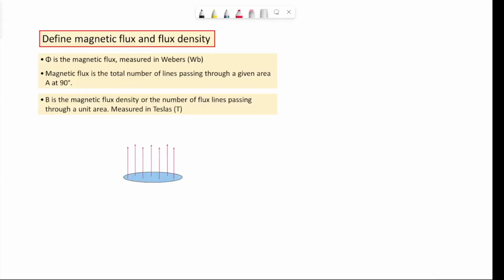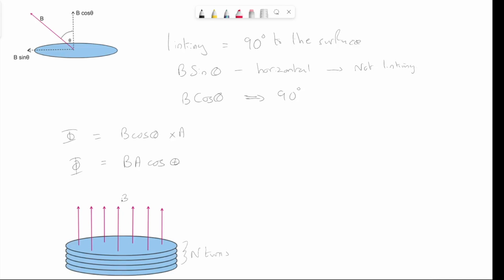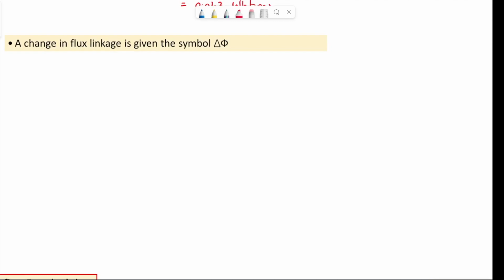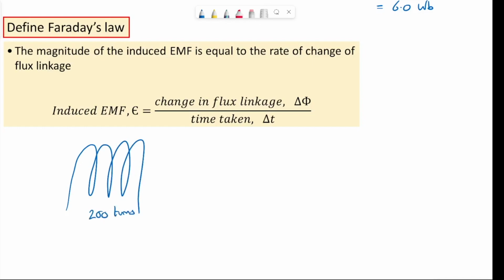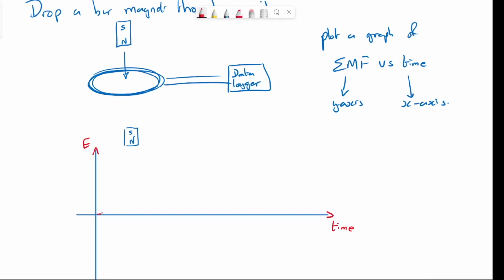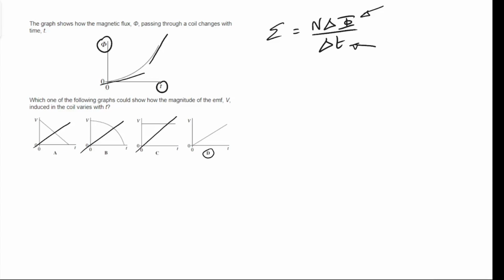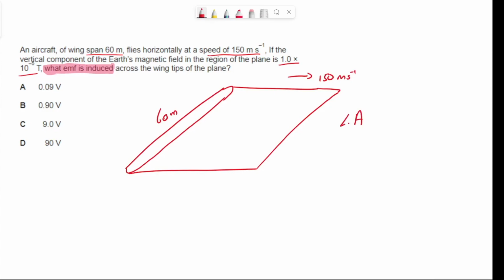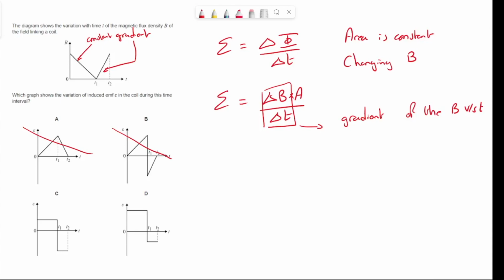Flux linkage and EMF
Lesson on the first part of the Electromagnetic induction chapter with worked examples of exam questions.
Please leave a comment should you have any questions